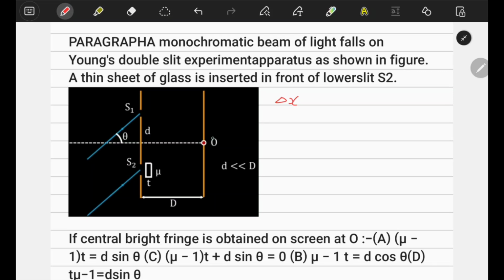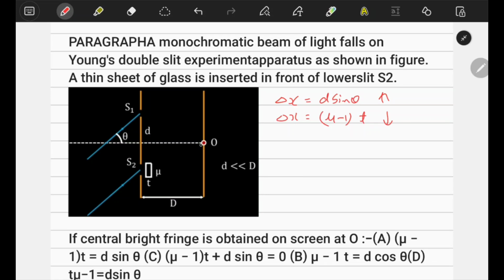PARAGRAPH A monochromatic beam of light falls on Young's If central bright fringe is obtained eng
Welcome to Question Nahi Banta– Your Ultimate Guide to to solve problems of Physics!

Struggling with the Physics problems? You’re in the right place. On this channel, I break down complex concepts and solve high-level problems step-by-step, helping you build deep understanding and ace the toughest questions.

 level up your preparation with smart strategies, clear explanations, and proven problem-solving techniques.